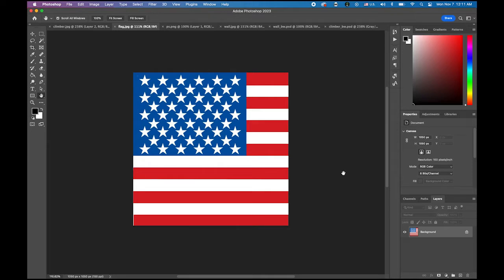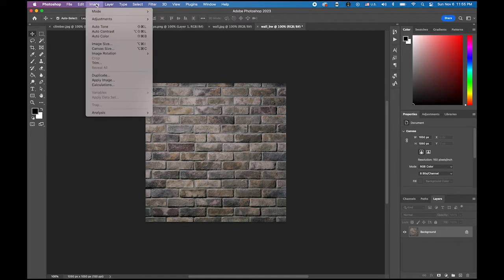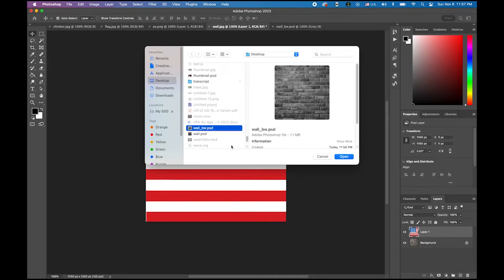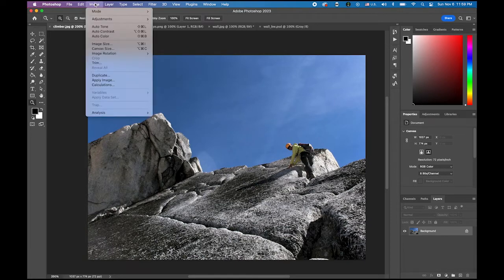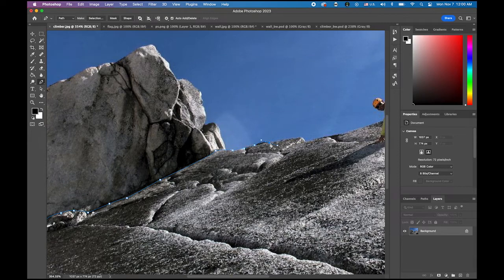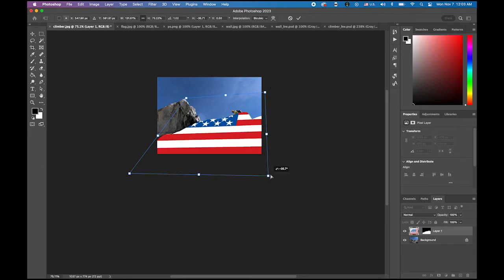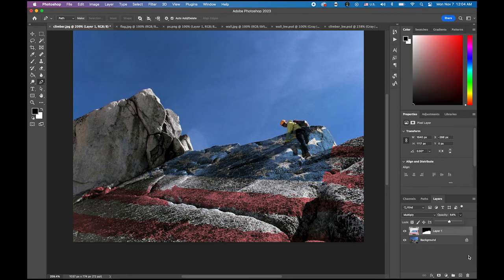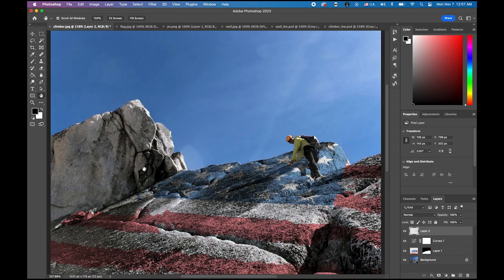Photoshop Beginner's Project II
This is easy to follow Photoshop beginner's project.